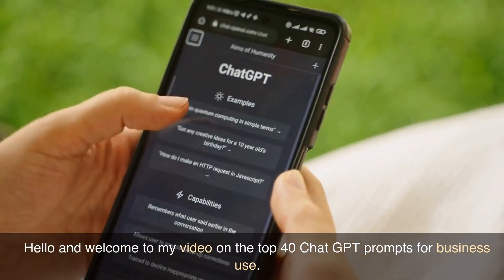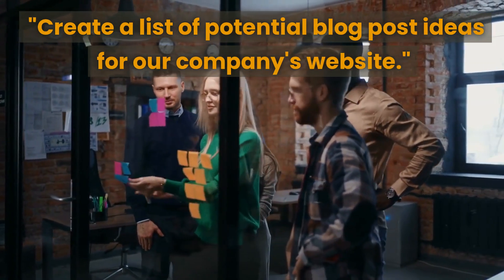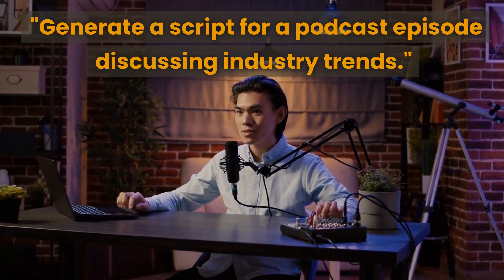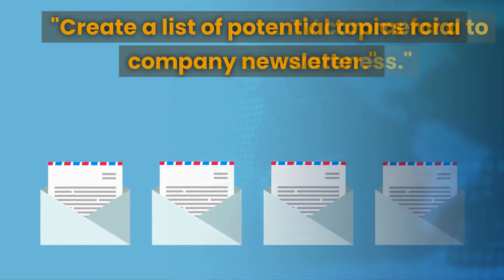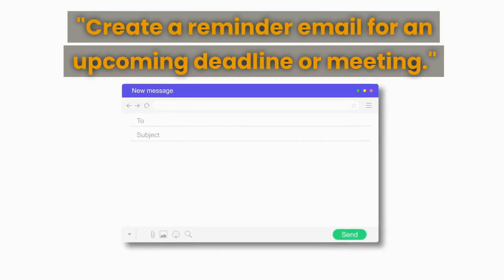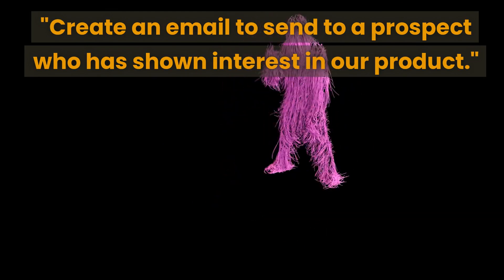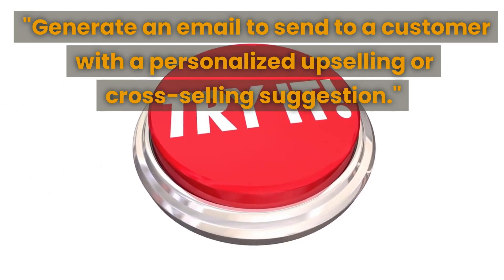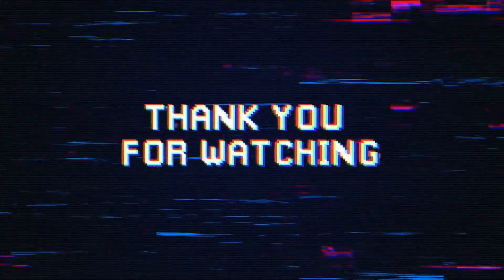Top 40 Chat GPT Prompts: Boost Your Business!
In this video, we'll explore 40 powerful Chat GPT prompts for businesses that will help you communicate effectively with your customers, prospects, and partners. Whether you're looking to generate new business ideas, increase attendance at an event, or request feedback from customers, these prompts are designed to make your life easier and your business more successful. We'll cover everything from writing promotional emails and follow-up messages to creating daily task lists for your sales and marketing teams. By the end of this video, you'll have a comprehensive toolkit of Chat GPT prompts that you can use to streamline your communication, enhance your customer relationships, and grow your business.